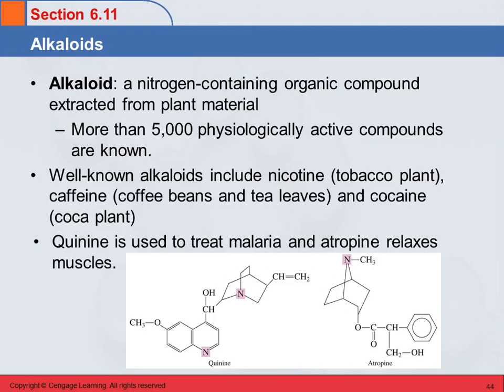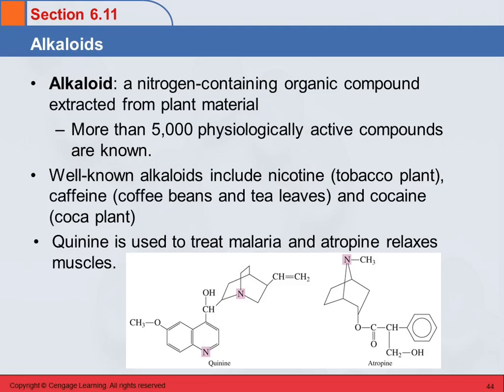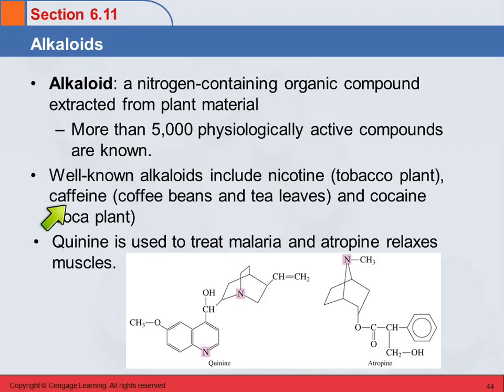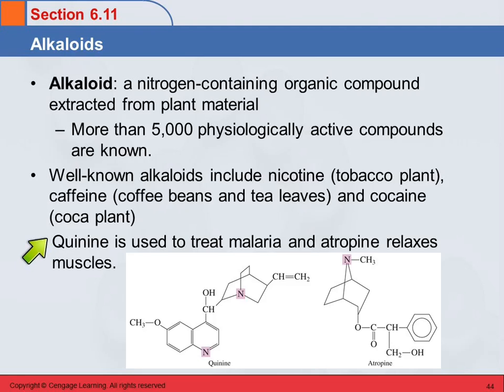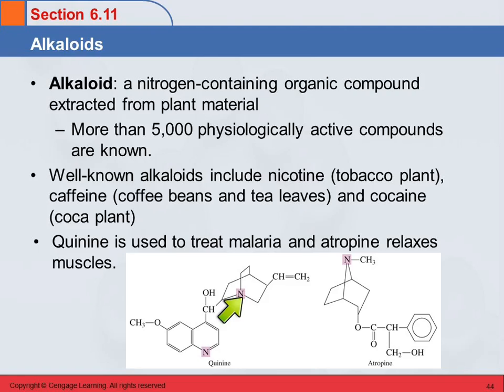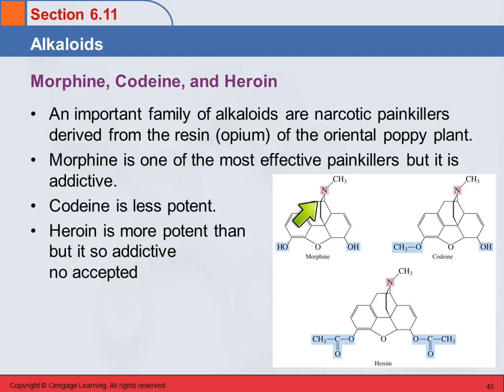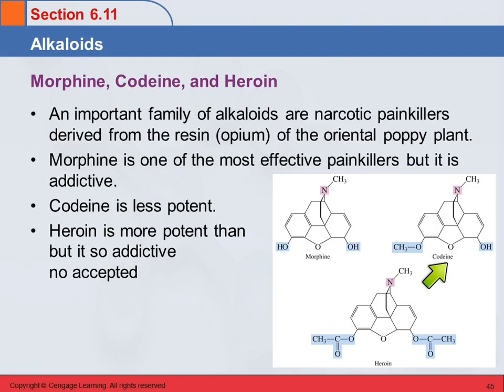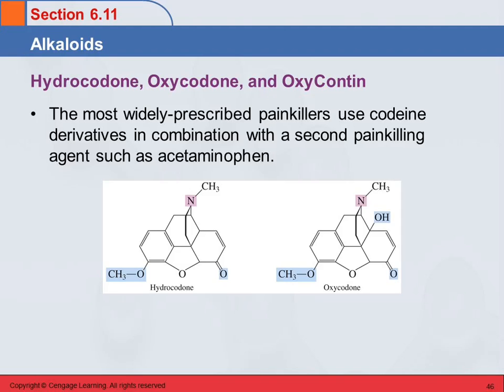3B 6.11 Alkaloids